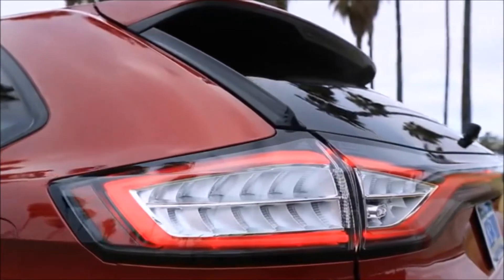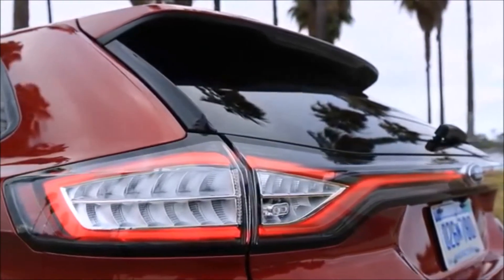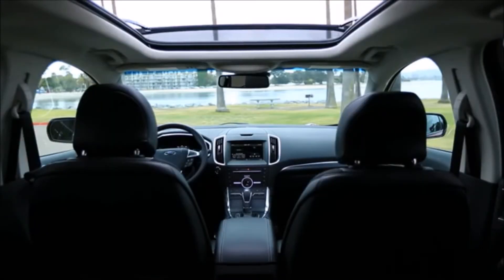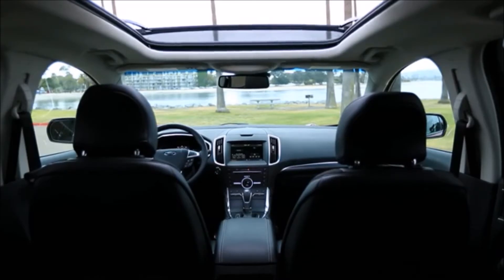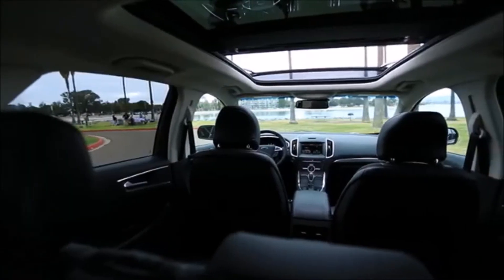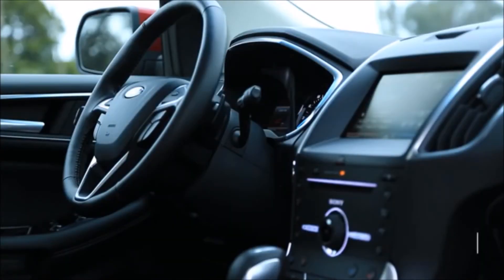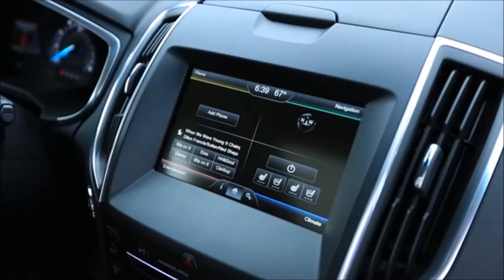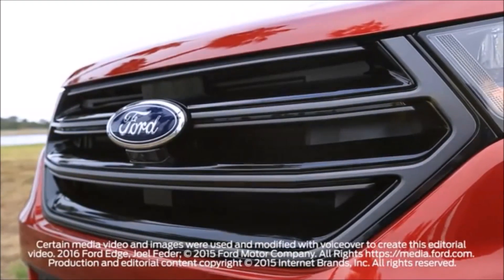2016 Ford Edge West Linn, OR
Landmark Ford proudly extends all of their services to residents of West Linn, OR. If you are in or around West Linn, OR and you are looking for the premier service, selection, and prices on all new or pre-owned Ford vehicles then you need to look no further than Landmark Ford. The wonderful folks at Landmark Ford are experts in all things Ford related and are capable of doing whatever needs to be done to get you in a new vehicle today. There may be another Ford dealership in your area, but there is not a better Ford dealership than Landmark Ford. Do yourself a favor and make the trip over to Landmark Ford today to see why we are the premier Ford Dealer in the entire area.